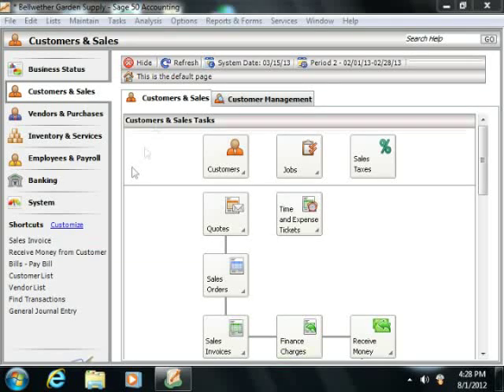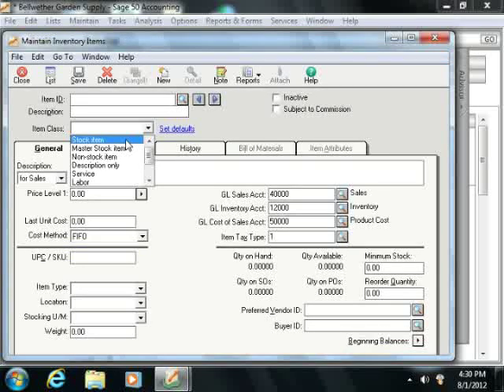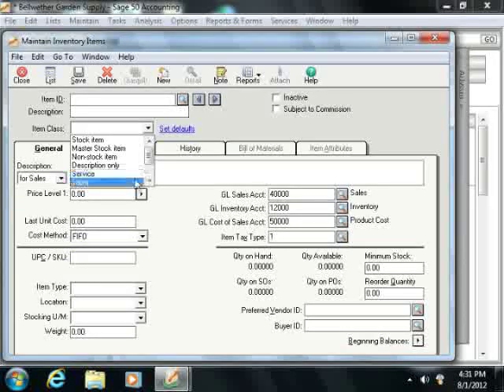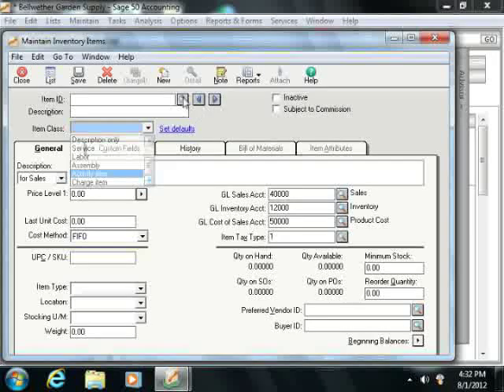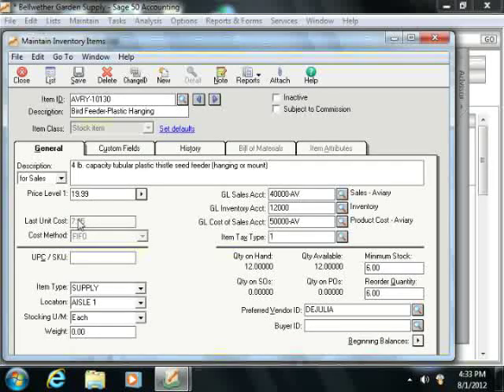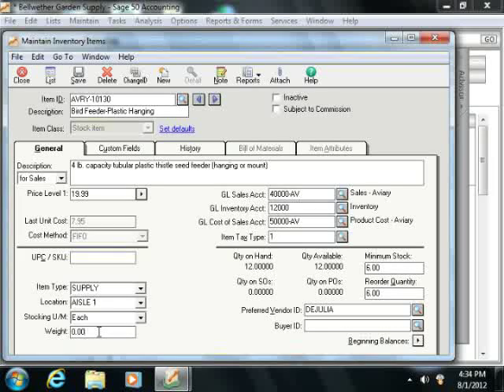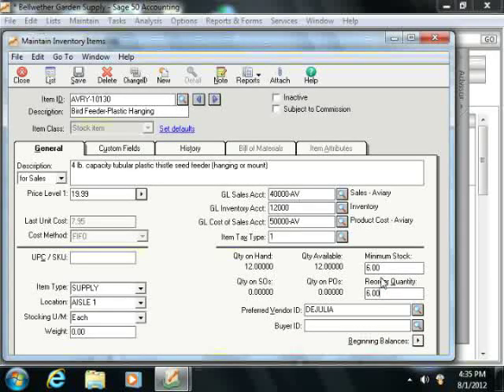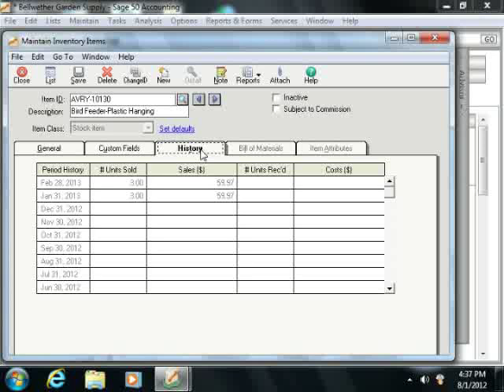Sage 50 Tutorial Entering Inventory Sage Training Lesson 5.5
Learn how to enter inventory in Sage 50 A clip from Mastering Sage 50 Made Easy v. 2013. - the most comprehensive Sage 50 tutorial available. Visit us today!